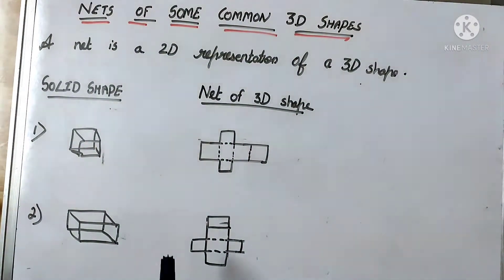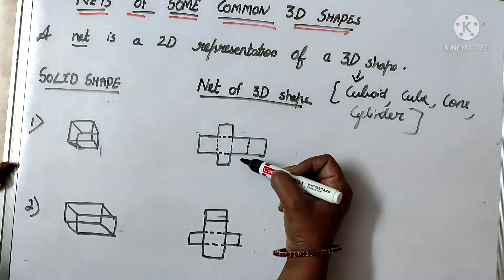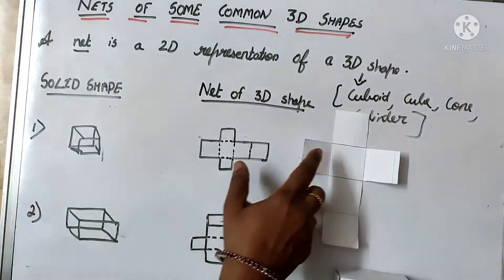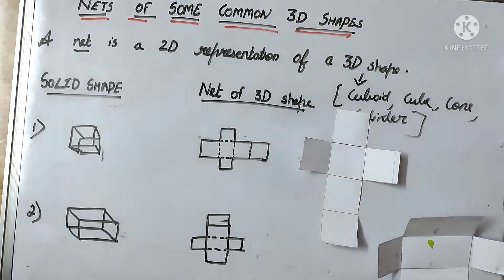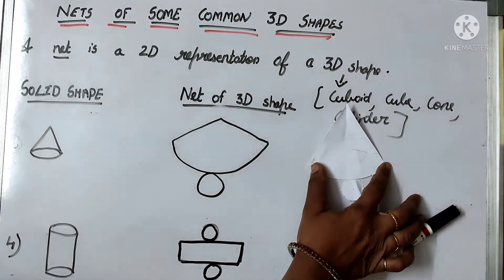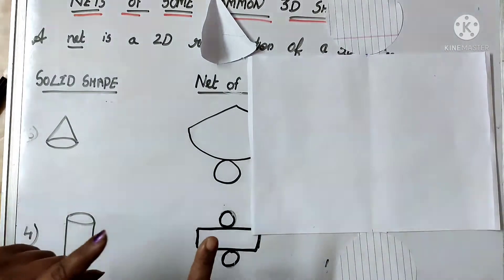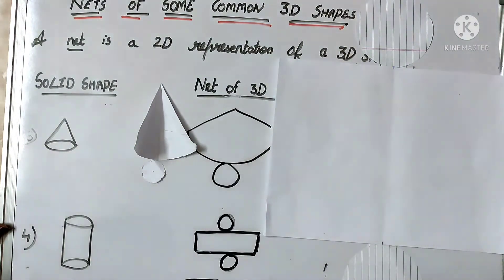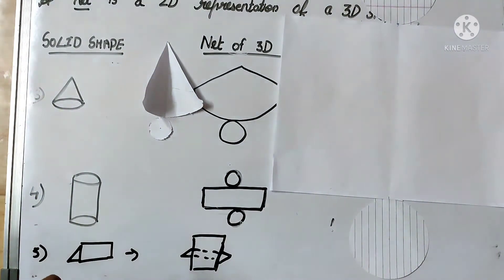Nets of 3 D shapes